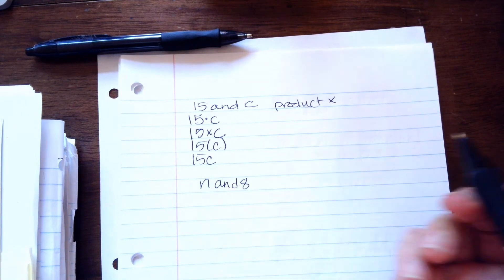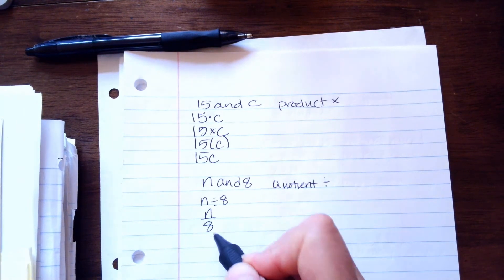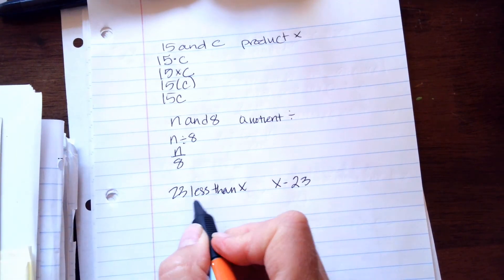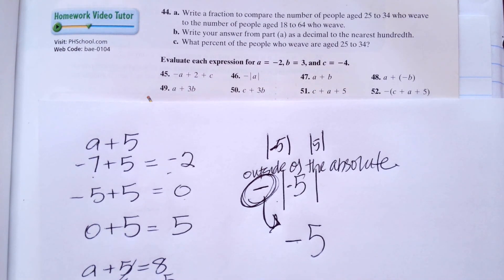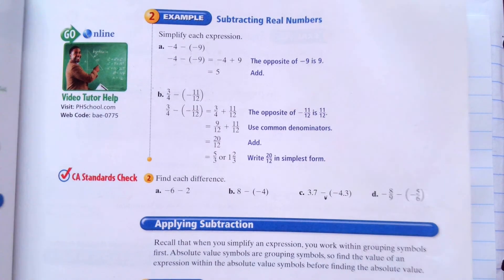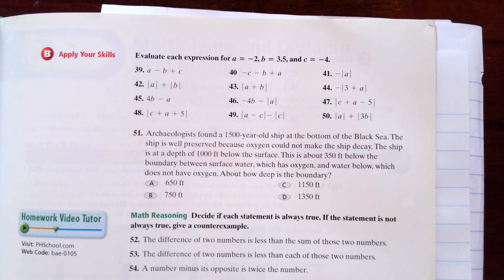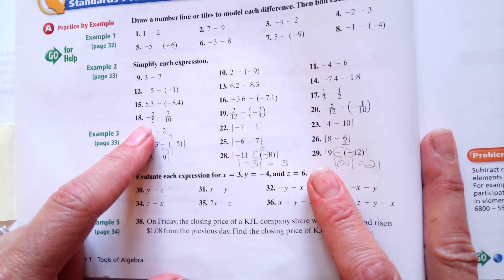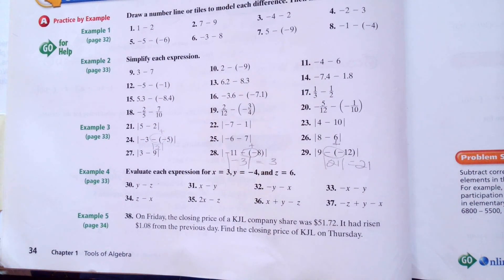hadley math chapter one algebra 1